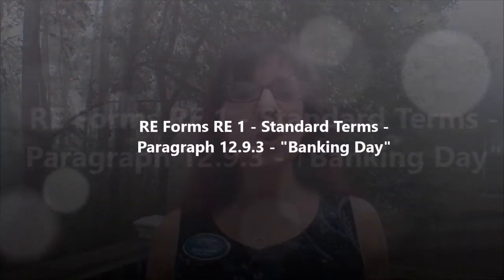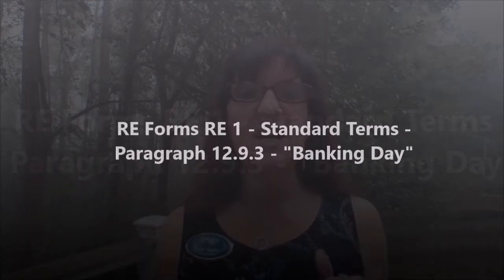What is a "Day" in a Real Estate Contract?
What is a "Day" in a real estate contract?  Do weekends count?  Is Saturday considered a Banking Day?  Do times in a contract matter?  Watch the video to find out!

00:00 Introduction
00:30 Where to go whenever you have a contract question
01:34 GAR & RE Forms Contract - What is a Day
01:50 Binding Agreement Date
02:18 Example
03:26 Banking Day & Business Day
03:49 What about Saturday
05:04 Georgia Association of Realtors (GAR) Contract
06:19 RE Forms Contracts
07:46 Where is definition of a "Day"
08:26 Information specifically in the state of Georgia
08:40 Resource for Real Estate Agents in Georgia
11:17 Georgia Law defines Banking Day & Business Day & Legal Holiday
12:54 Read what is in the Contract
13:13 When are TIMES important in a contract
13:51 Bottom Line...
14:35 Reference to related videos - see links below